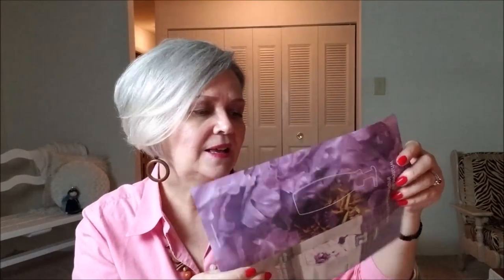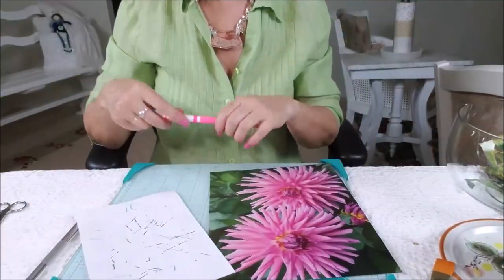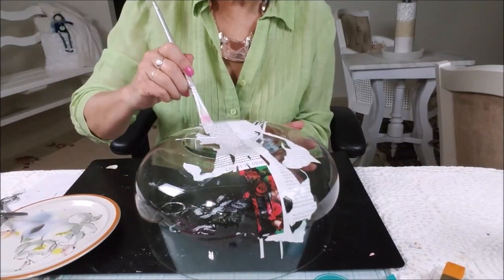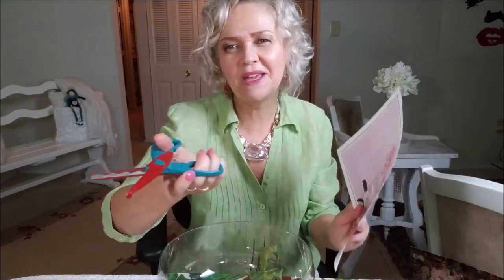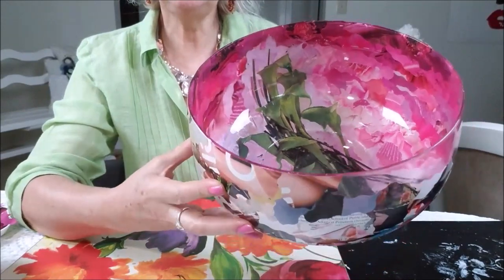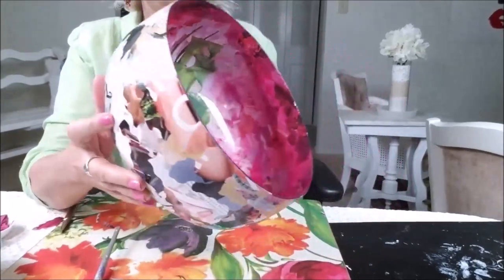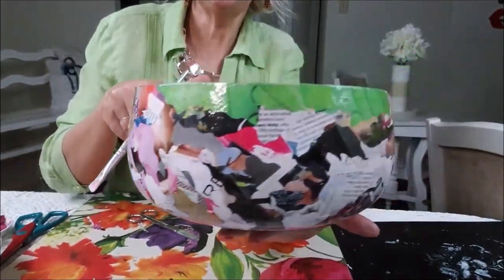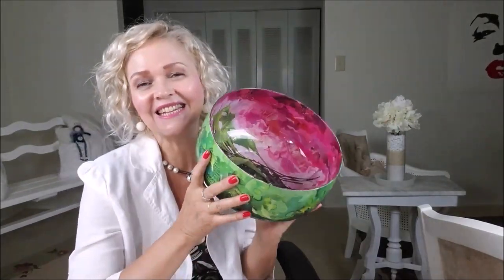Collage Under Glass Using Magazines Cut Outs.